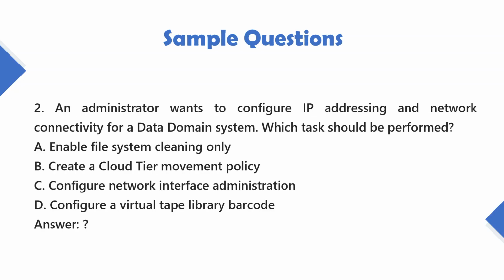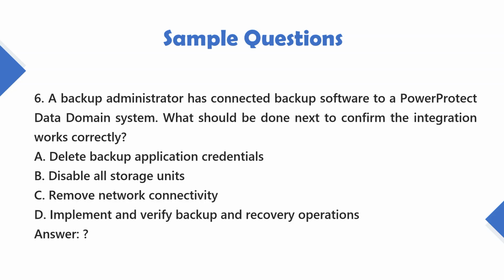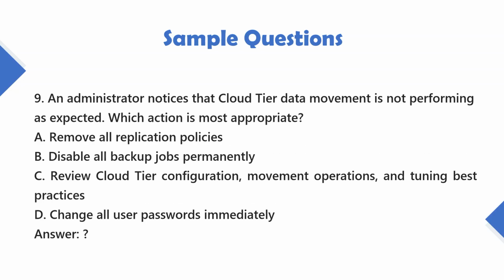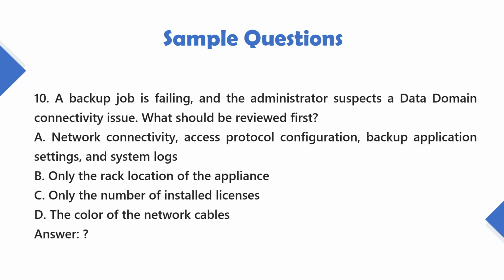D-PDD-OE-01 Exam Guide: Prepare for Dell PowerProtect Data Domain Operate v2 Certification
Prepare for the D-PDD-OE-01 Dell PowerProtect Data Domain Operate v2 Exam with this complete certification preparation guide. In this video, we cover the key information you need to understand before taking the Dell PowerProtect Data Domain Operate v2 certification exam. You will learn about the exam focus areas, important PowerProtect Data Domain concepts, preparation strategies, and practical tips to help you study more effectively.

This video also includes 10 practice questions with answers to help you test your knowledge and identify areas where you may need more revision before the exam.

The Dell PowerProtect Data Domain Operate certification is designed for professionals who work with PowerProtect Data Domain systems in real-world production environments, including administration, monitoring, system health, performance, networking, replication, retention, and backup integration topics.

What You Will Learn:
D-PDD-OE-01 exam overview
Dell PowerProtect Data Domain Operate v2 key topics
Important preparation tips
Common study focus areas
10 practice questions with answers
How to approach the exam with confidence

This video is useful for:
Dell Technologies certification candidates
Backup and recovery administrators
Storage administrators
Data protection engineers
IT professionals working with PowerProtect Data Domain
Anyone preparing for the D-PDD-OE-01 exam

Use this video as part of your study plan, review the concepts carefully, and practice the questions to strengthen your exam readiness.